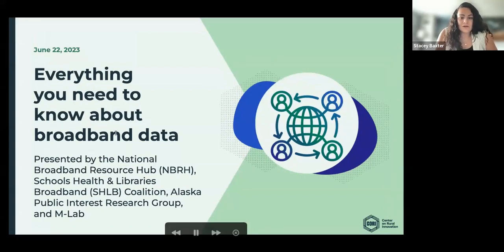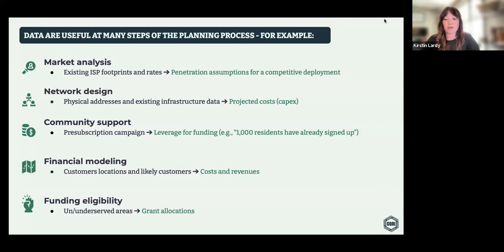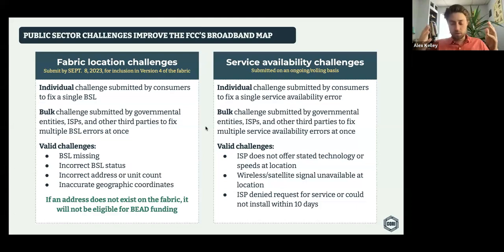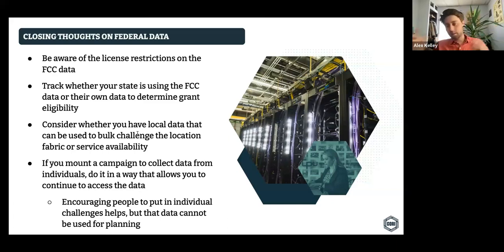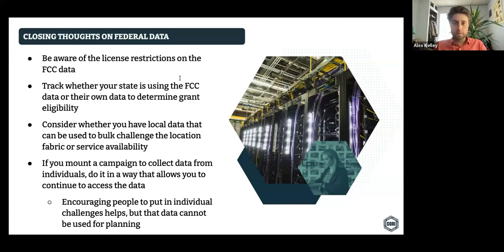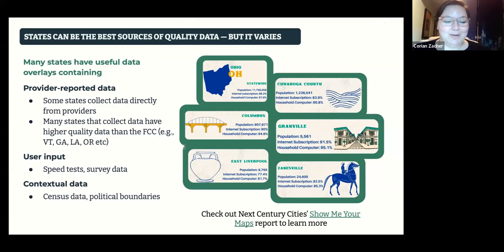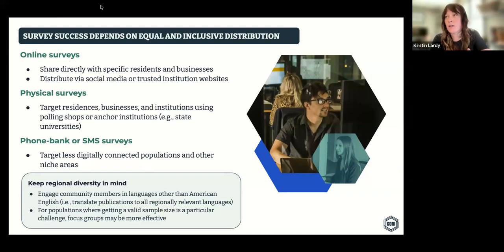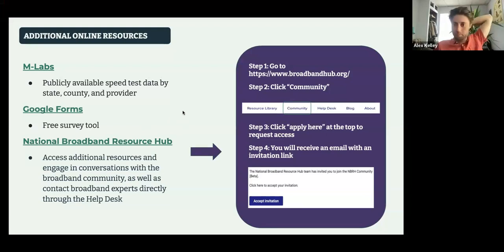Webinar: Everything you need to know about broadband data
Data is everything when it comes to broadband, whether you're planning and building new networks, improving existing networks or even trying to get coverage for your home or business. And in their next webinar the National Broadband Resource Hub partners provide the latest information and updates on data from the field, and answer questions from the audience.

This webinar covers the latest on the broadband mapping challenge process, best practices and tips on collecting broadband survey data, and hot-button data topics and questions submitted the audience!

The Broadband Hub partners are here to help you make sense of it all! For more broadband-related resources, information about the Hub, or to talk to an expert, head to broadbandhub.org.